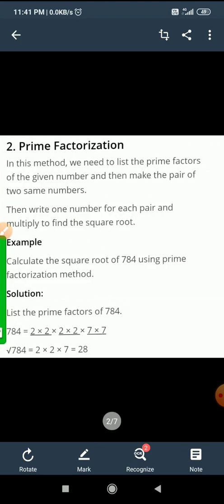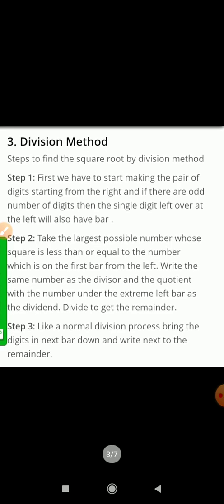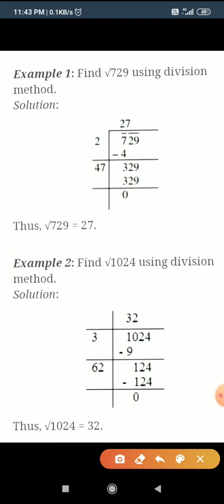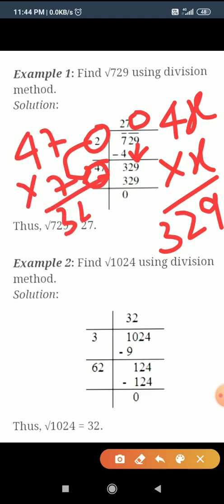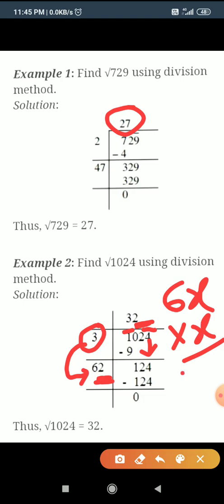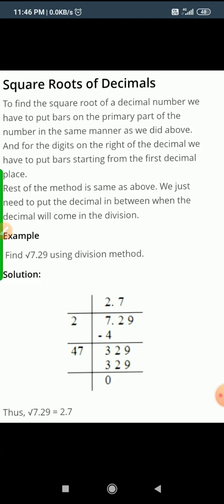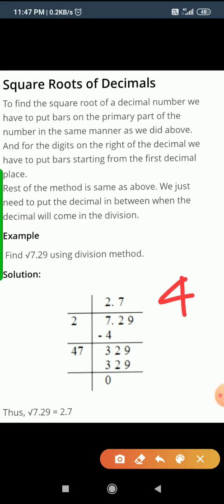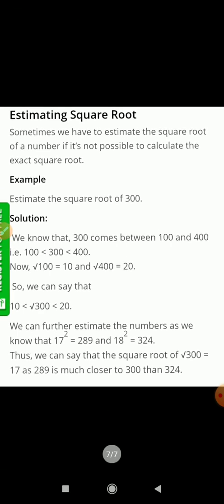CLASS 8 MATHS Chapter-6. SQUARE AND SQUARE ROOTS-3